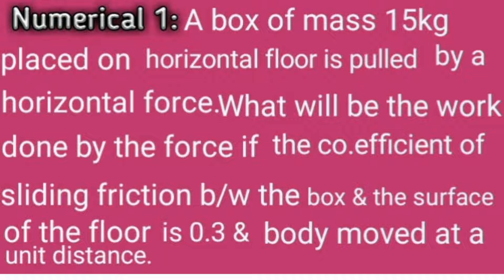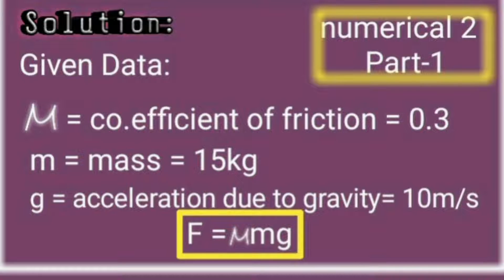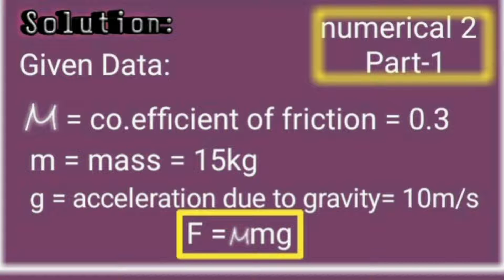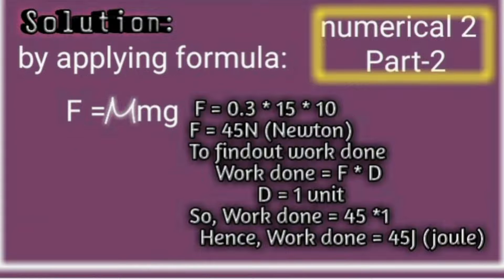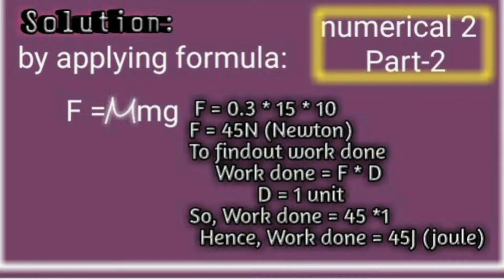Past Paper Physics // Physics Numerical 1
About Video-
This video is related to the Physics Numerical that is included in the past papers.
Our online classes are also there to guide you if students are having difficulty in any subject. Our other department is related to graphic designing in which NFT, logo making, thumbnail, YouTube, and complete method of blogging can be learned professionally. In the third session, my blog articles, NFT, e-books, children's book Kidku Alphabet with Idioms, and YouTube videos will be uploaded.